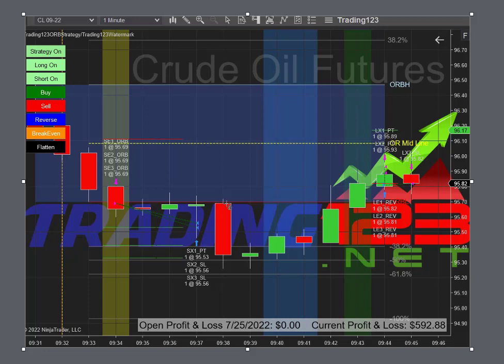Trading123 Opening Range Breakout Strategy | New Software Update |Trading Crude Oil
Traders in this video will see the new updates in the Trading123 Opening Range Breakout Strategy.  The new software update, trade in both directions and see the Breakout Trading Crude Oil Trades. Trading123 YouTube Channel to bring education to traders on how our products work with the NinjaTrader trading platform. Our highly accurate Ninjatrader 8 indicators can be used to trade stocks or futures in any market worldwide. To our algorithmic trading strategies with the Trading123 Autotrader. And our Volume Delta indicator reads volume order flow and is highly accurate in showing volume reversals at the highs and lows. You will see videos on our Automated Strategies for Ninjatrader.